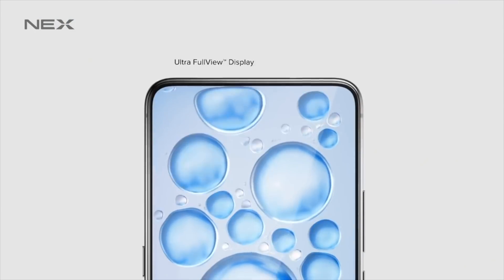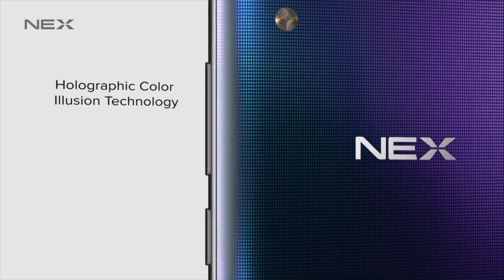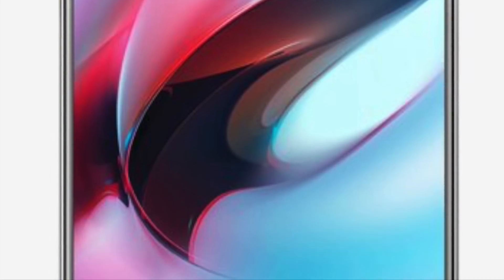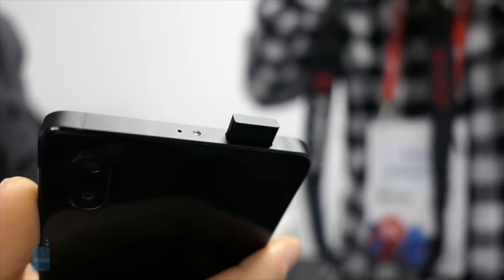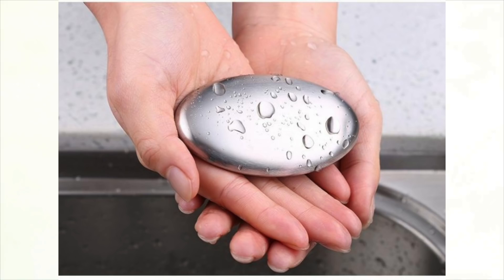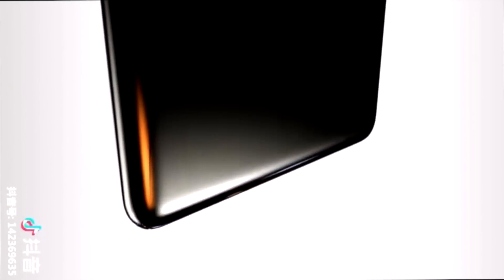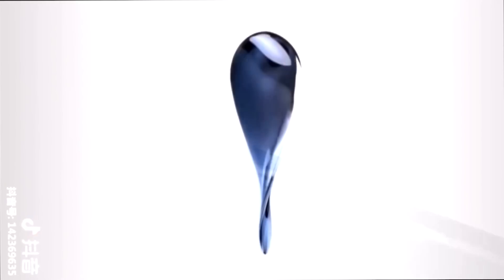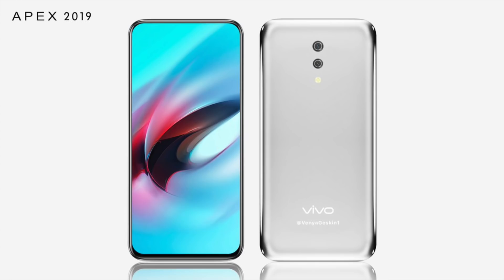Vivo Apex 2 (2019) - THIS IS FUTURE !!!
So guys here is the first ever look of the vivo apex 2 smartphone !!

This is Future , A smartphone with no buttons no ports At ALL !!

PEACE !!